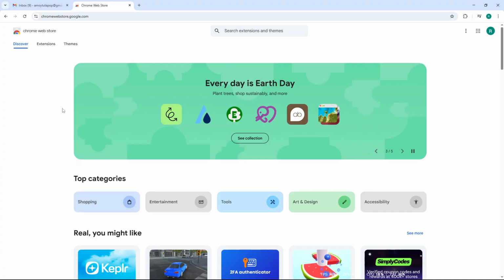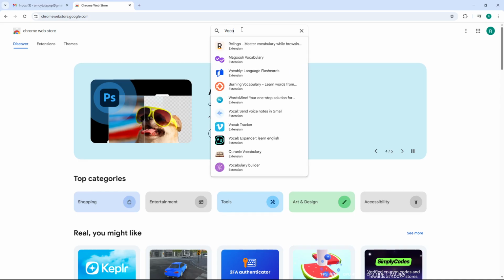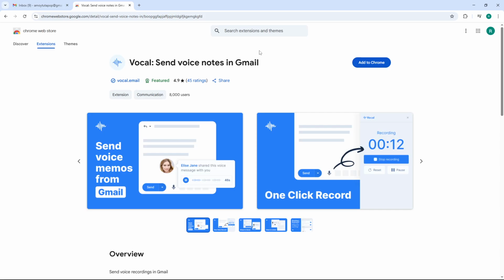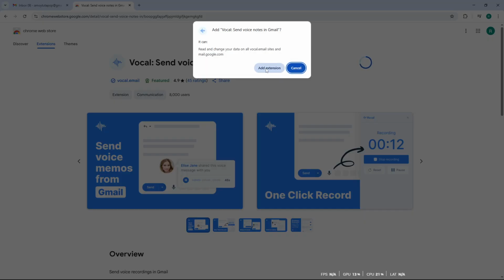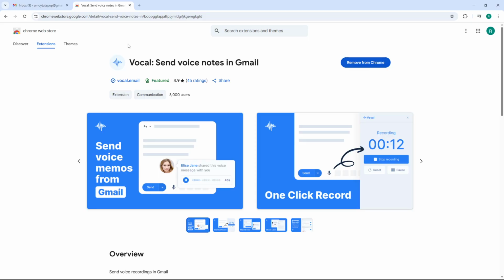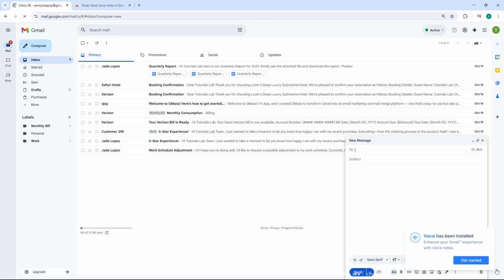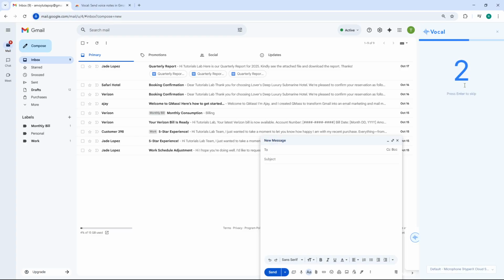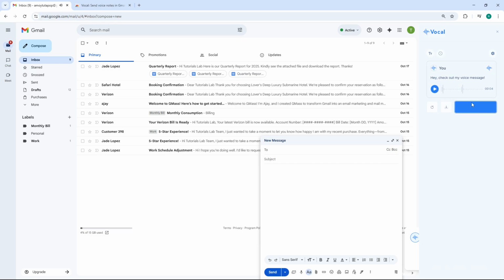How to Reply to Emails with Voice Messages in Gmail or Outlook 365 (Tutorial 2025)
Along the way, you'll learn how to reply with voice message Gmail, send audio message in Outlook 365, attach voice note to email Gmail, record voice reply for Outlook 365, send spoken message via Gmail tutorial, add audio message to Outlook 365 email, how to send voice recording in Gmail, email voice reply feature Outlook 365, enable voice messages in Gmail, setup audio reply for Outlook 365, create voice memo for email in Gmail, launch voice reply option Outlook 365